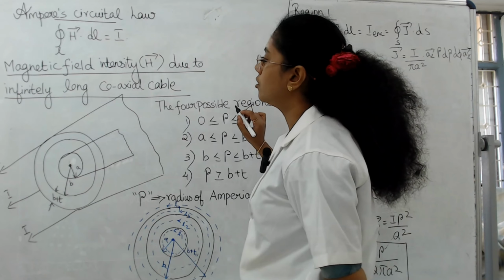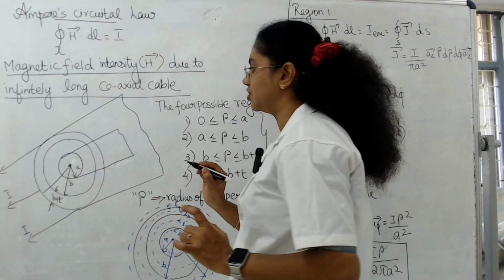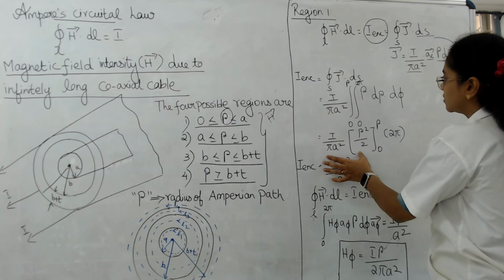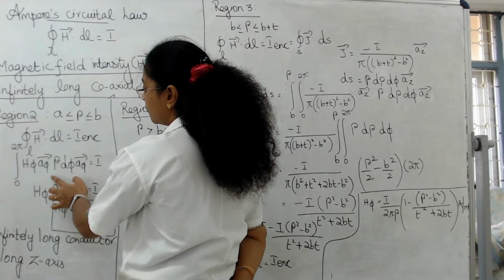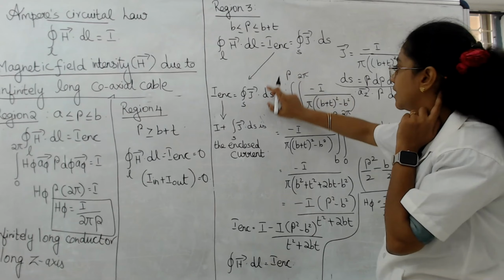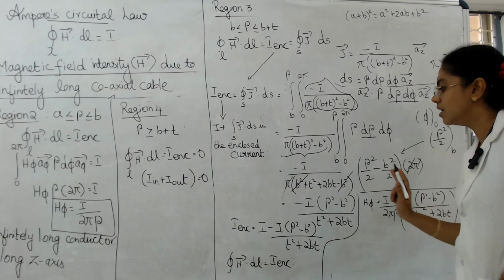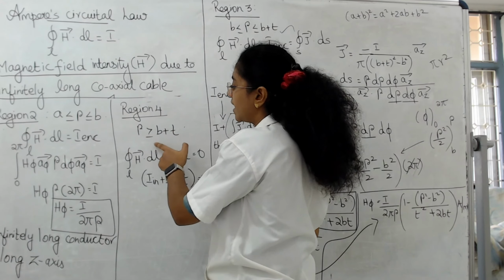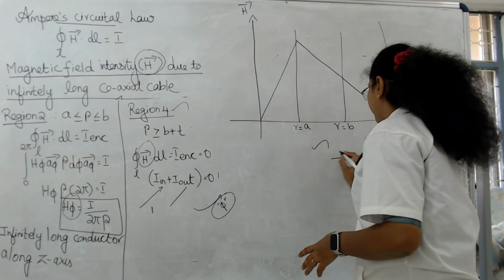Ms B T ANNAPOORANI Ampere's Circuital law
Ampere’s Circuital Law relates the magnetic field along a closed loop to the electric current passing through that loop